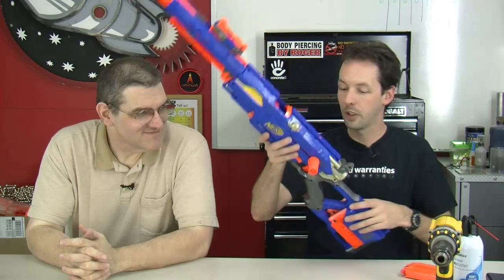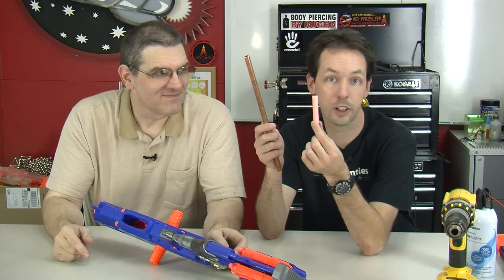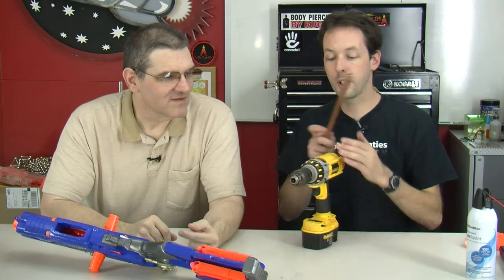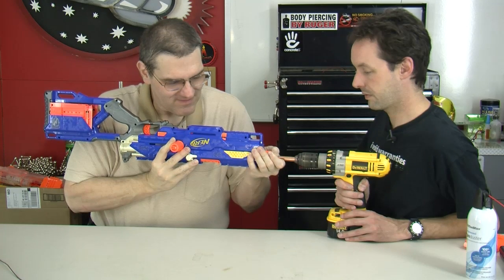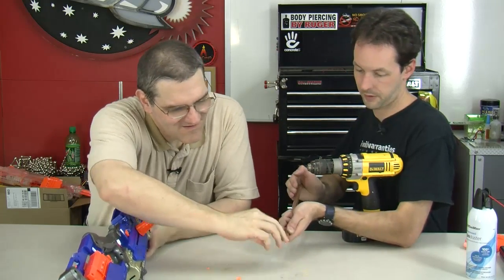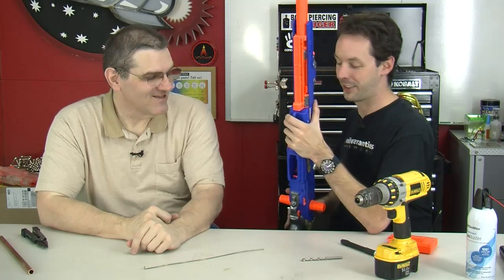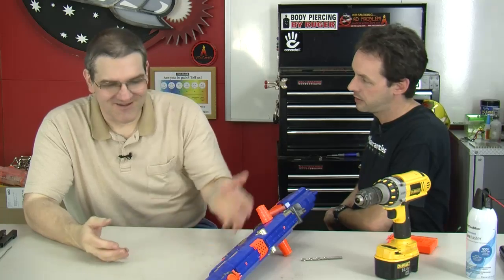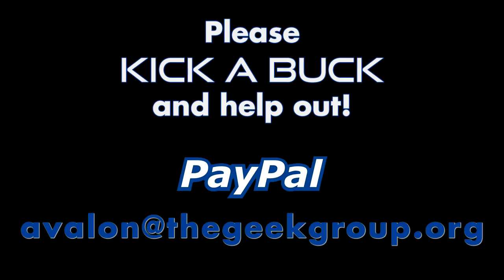Nerf Kidwell Mod Longstrike CS-6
- Air Restrictor Removal with NO DISASSEMBLY REQUIRED!! Chris and Paul demonstrate how to use less than $5 in parts to perform the "Kidwell Mod" on a Nerf Longstrike CS-6 to make it shoot significantly farther.